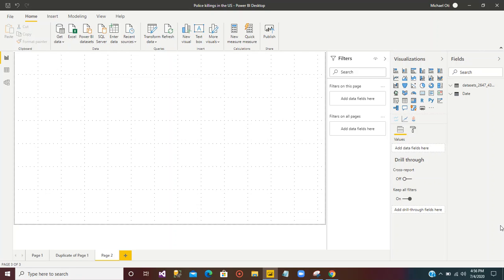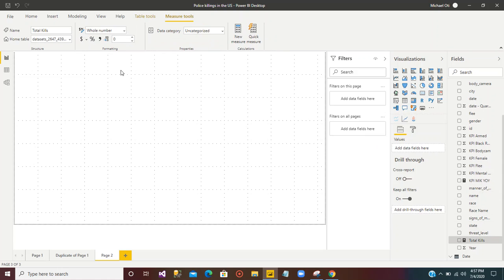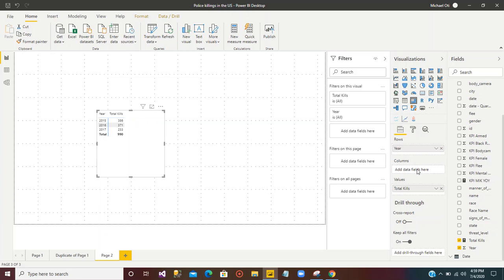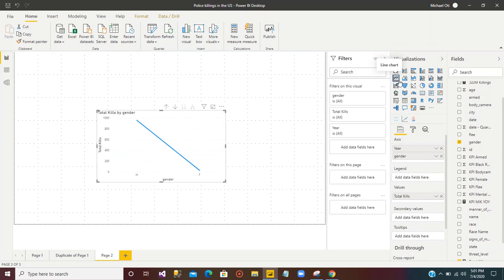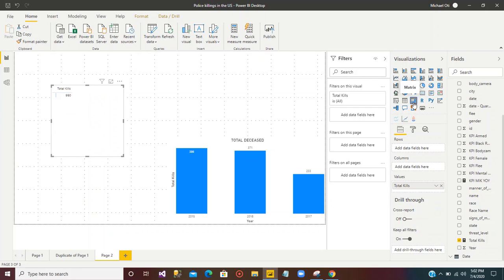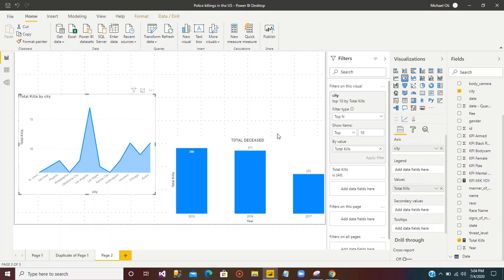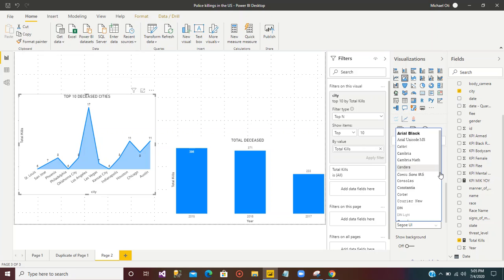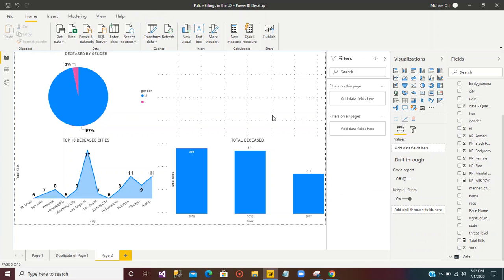HOW TO CREATE VISUALIZATIONS IN POWER BI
I am making this videos to document my learning and growth process as well as to educate others like me who appreciate power B.I.

I really appreciate your feedback and questions to help me know what topics to cover.